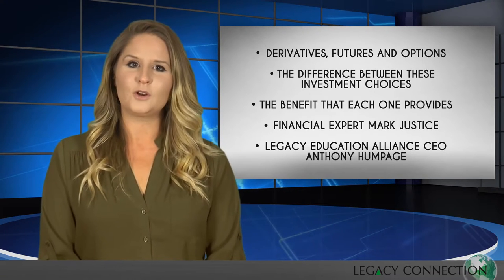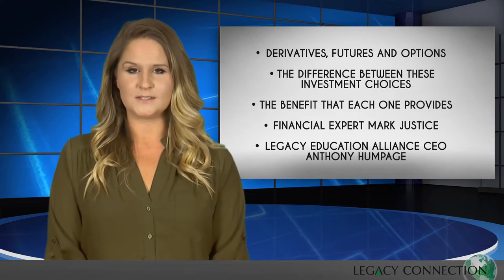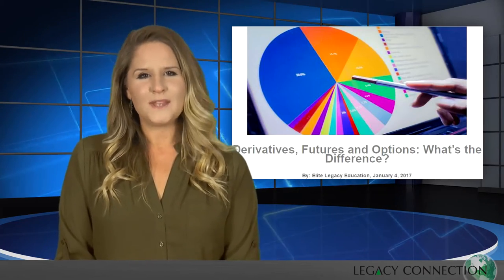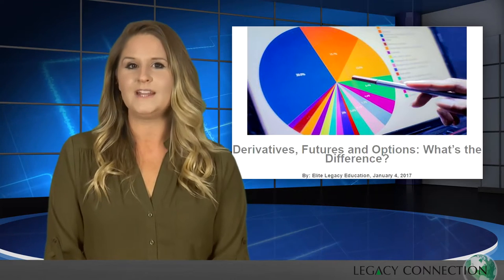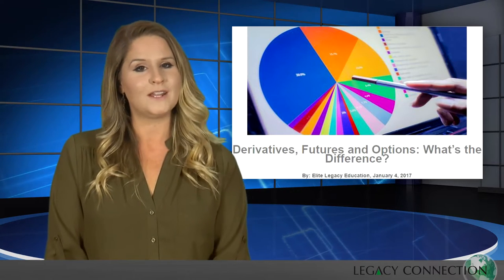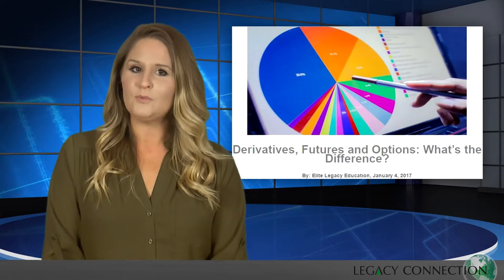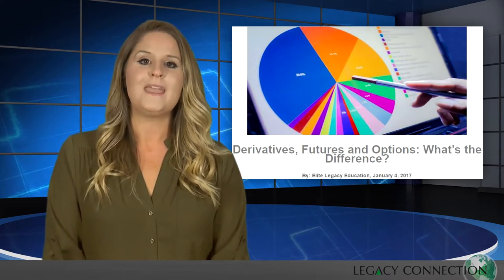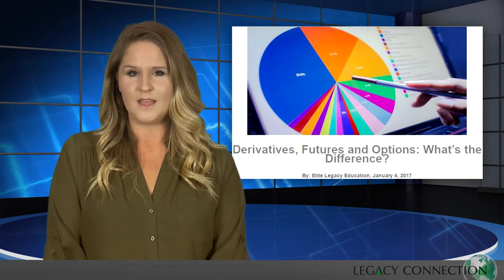Legacy Connection - Speculation and Trading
Access all of the resources referenced in this edition of Legacy Connection by clicking below!